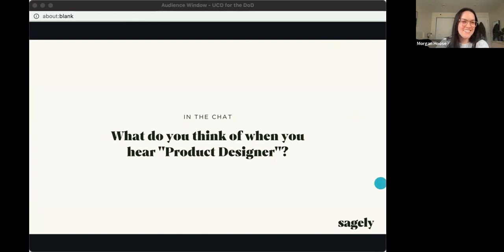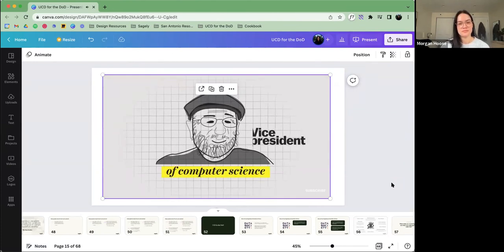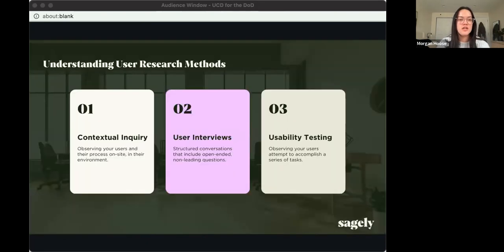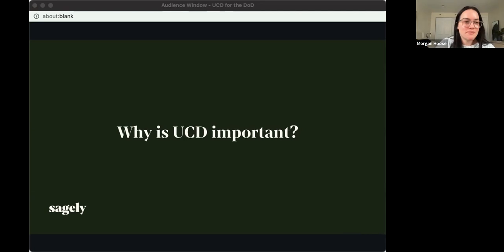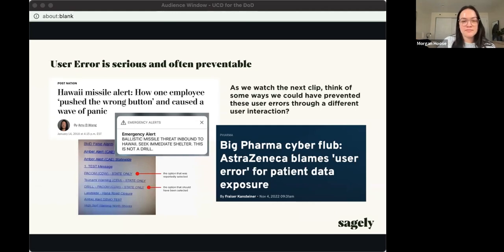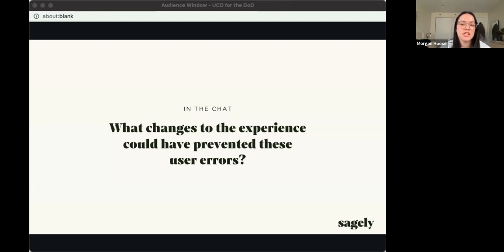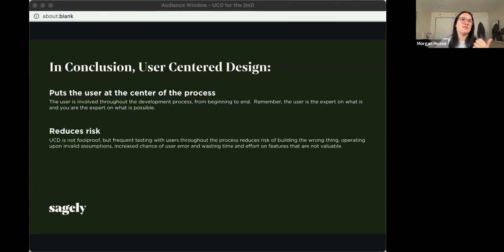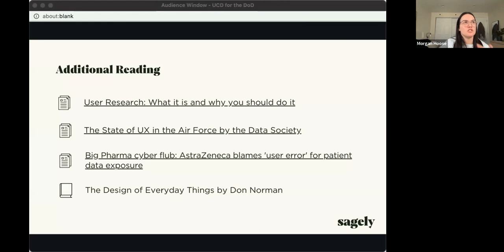DLS Lecture 4 Designing for the DoD